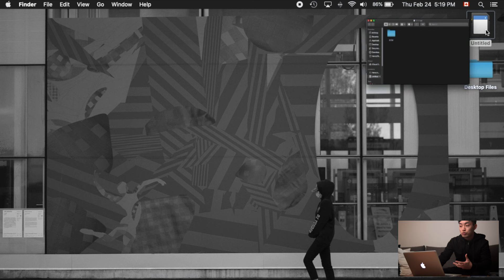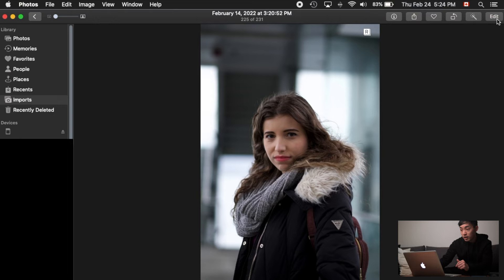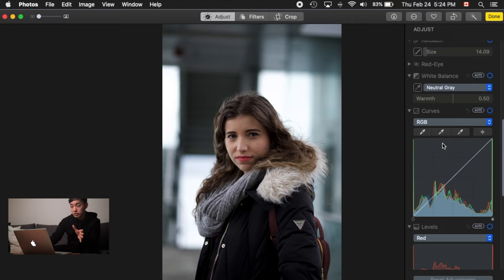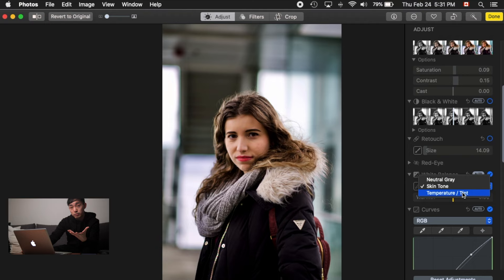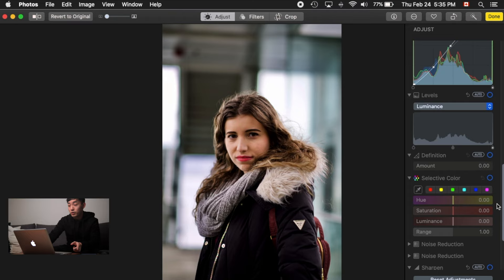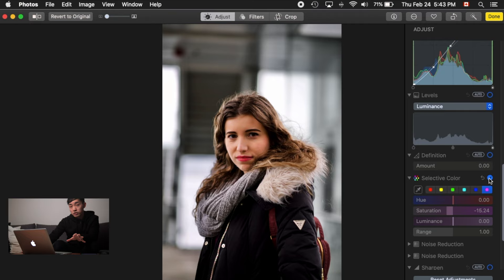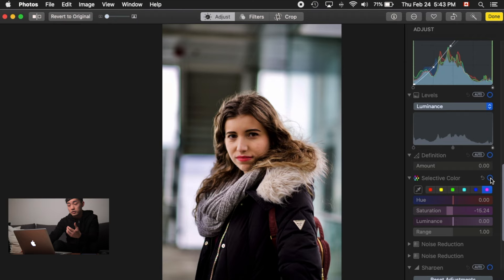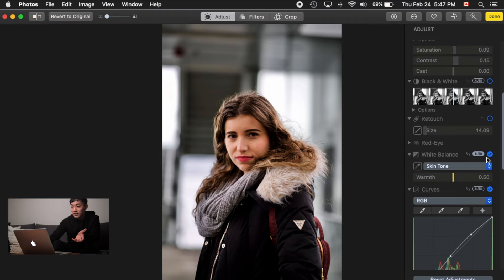The Best FREE Photo Editing App For Mac | Free But Powerful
In today’s video, we are going to show you a free and very powerful photo editing software/app build in on your Mac or MacBook that can save you a lot of money from buying or subscribing to Lightroom, Photoshop, Capture One. The Mac or MacBook Photos app is the best free alternative to Lightroom, Photoshop, or Capture One, that allows you to edit RAW photos from your camera easily and almost 80% of the adjustments or features are the same as the paid apps! Let us know if you have any questions!

*Update Video*
How I Edit Fujifilm Or Any Raw Photos On Mac For Free | Simple Photo Editing Tutorial

MacBook Pro
Mac Mini
Ricoh GRII
Ricoh GRIII
Ricoh GRIIIX
Ricoh GRIII Street Edition
FUJIFILM X100V
FUJIFILM GFX100S
FUJIFILM GF110mm F2 Lens
FUJIFILM GF50mm F3.5 Lens
FUJIFILM X-Pro2 Body Only
FUJIFILM X-Pro3 Grip (it fits our X-Pro2)
FUJIFILM X-E2
FUJIFILM X-E4
FUJIFILM 56mm F1.2 lens (our favourite portrait lens)
FUJIFILM 16mm F1.4 lens (our favourite wide angle lens)

Favorite Photo Camera
Battery Grip For Favorite Photo Camera
Favorite Photo Camera (Canada)
Battery Grip For Favorite Photo Camera Camera (Canada)